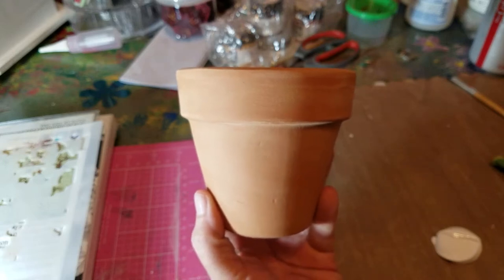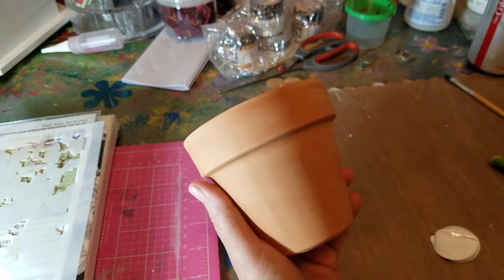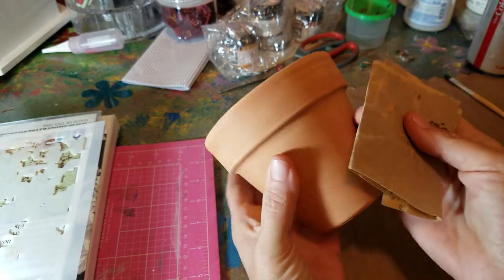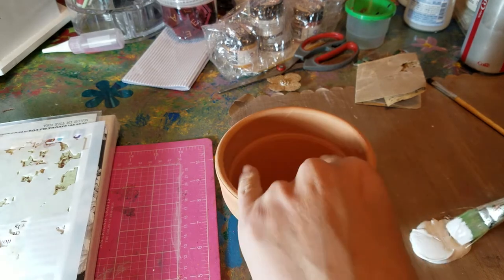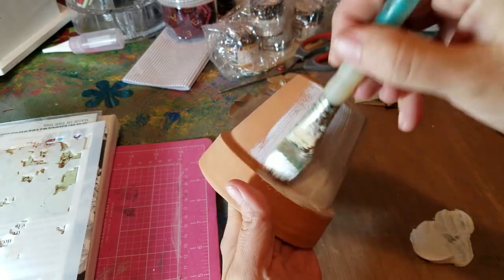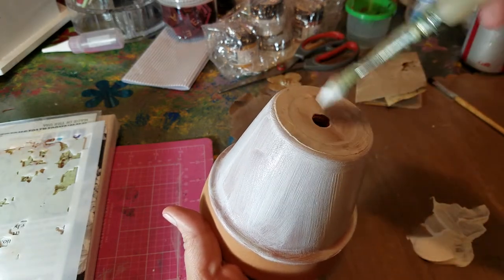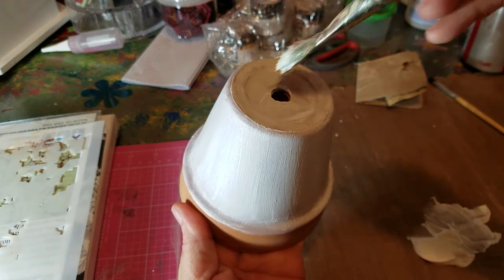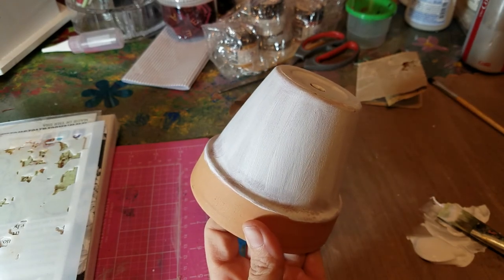How to prepare terra cotta pots for paint and mix media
If you don't have terra cotta pots, you can use plastic.